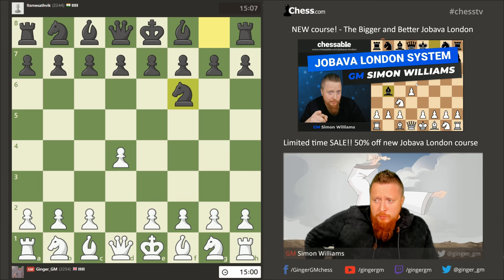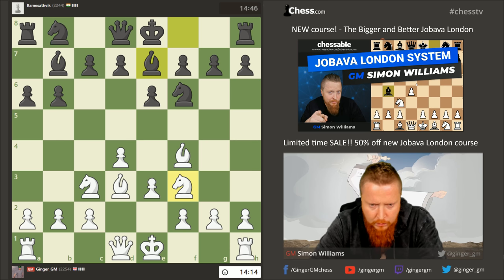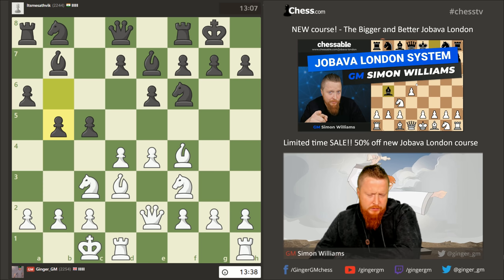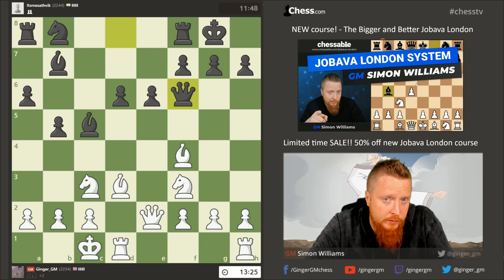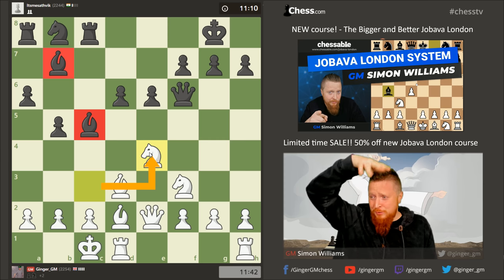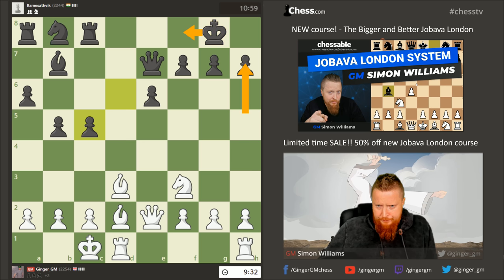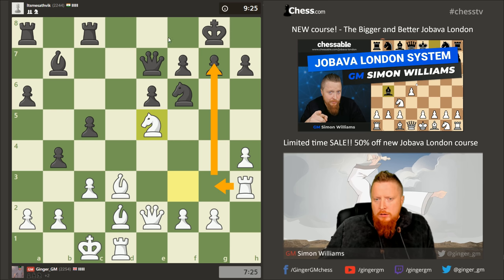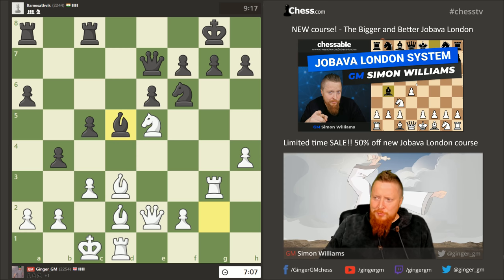Longer Chess Games #48 The Jobava London System in Action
50% for a limited time.

In this longer chess game video, I play my new favourite opening, the Jobava London System. :)

I pick a longer time limit, 15+10, my aim is to really explain the thought processes behind the moves that I am playing.